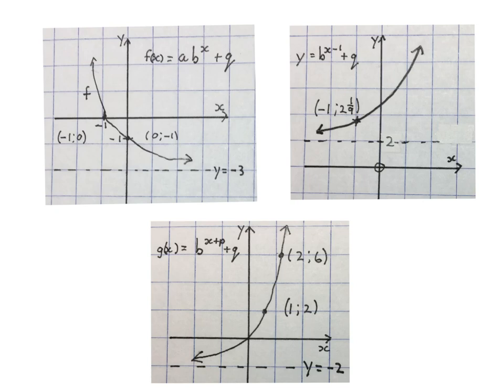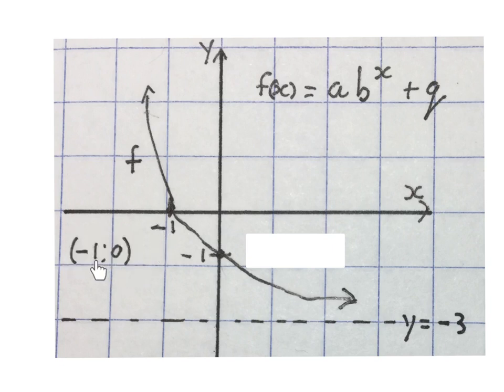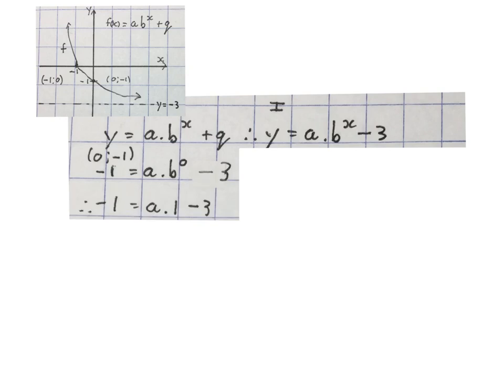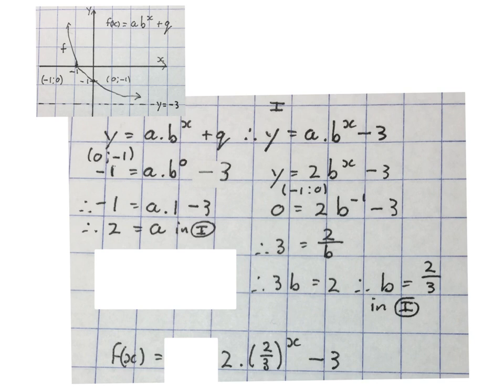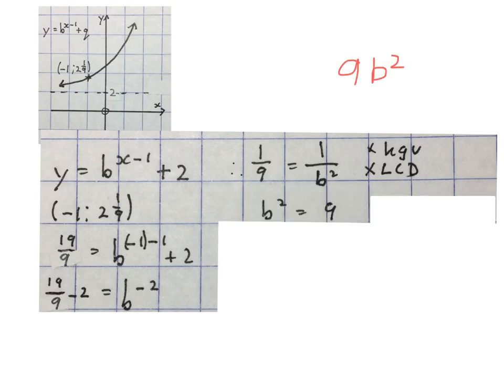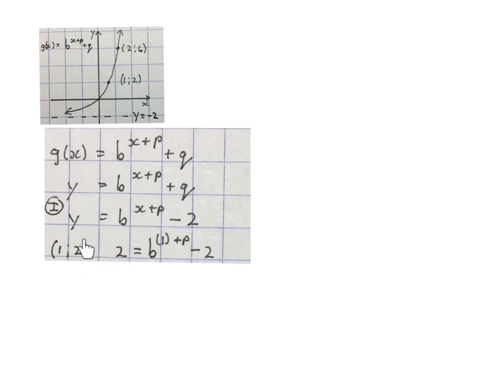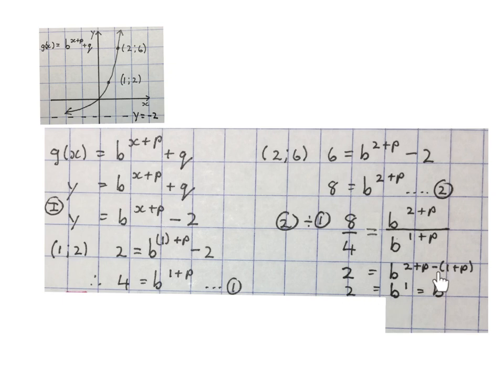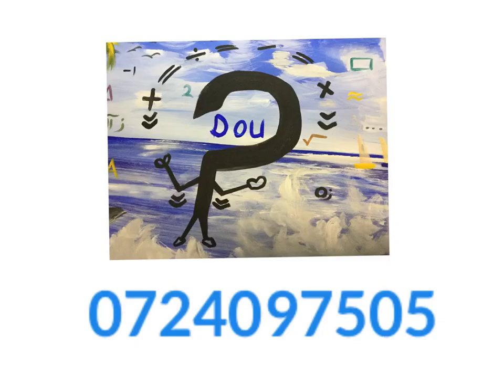Exponential graphs find the equation (mathdou) gr 11+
How to determine the equation of 3 exponential functions explained